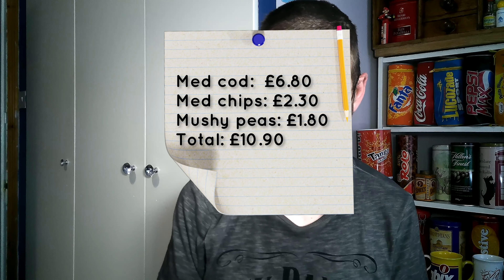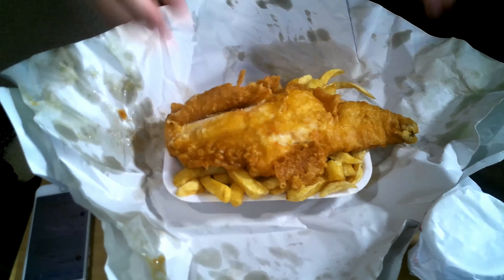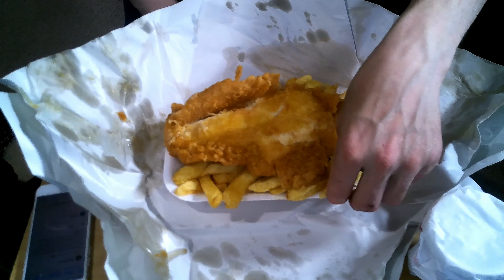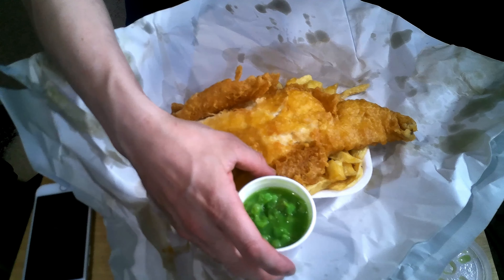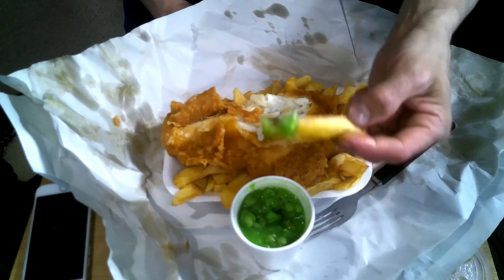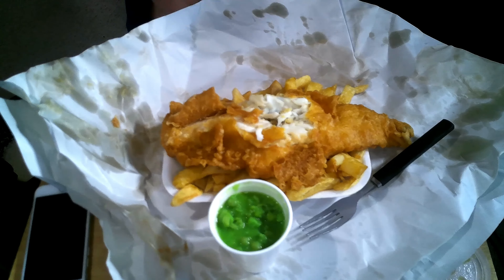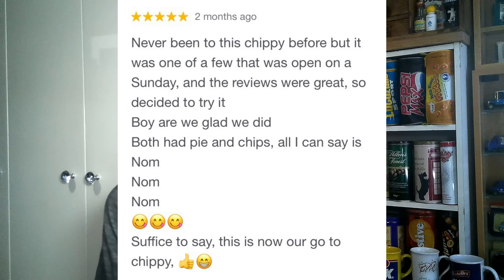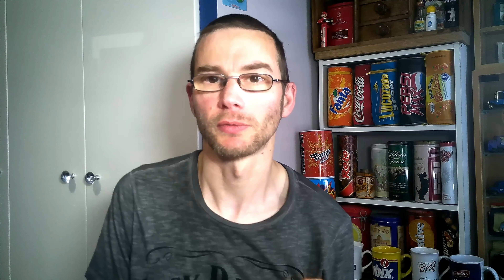Golden Plaice fish & chips takeaway review | Clacton on sea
In this video I review the Golden Plaice fish and chip shop takeaway located in the sea side town of Clacton on sea, located near the train station. I give an honest review about the quality, value for money and service received.
Other fish and chip shop reviews I have previously done that you may wish to take a look at...